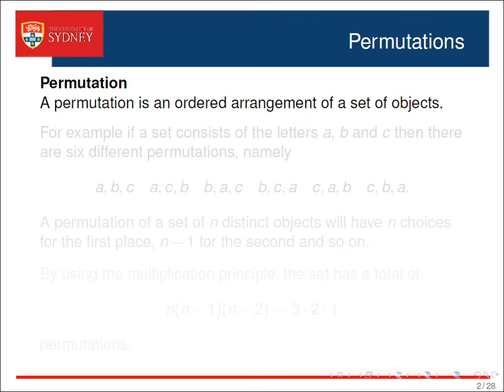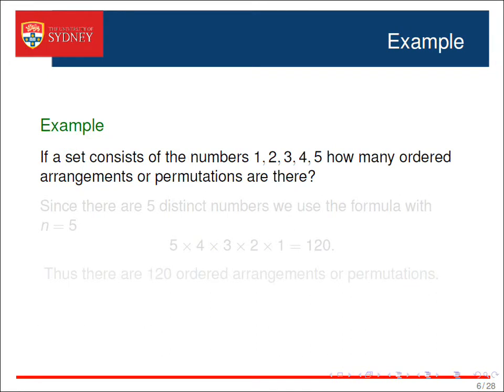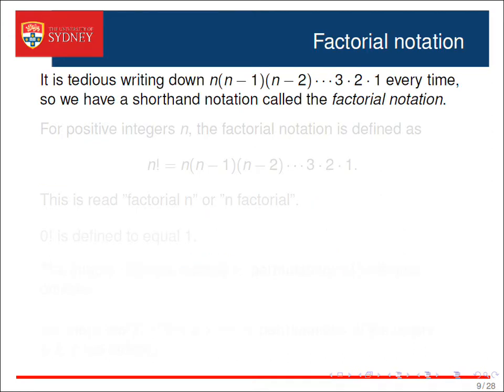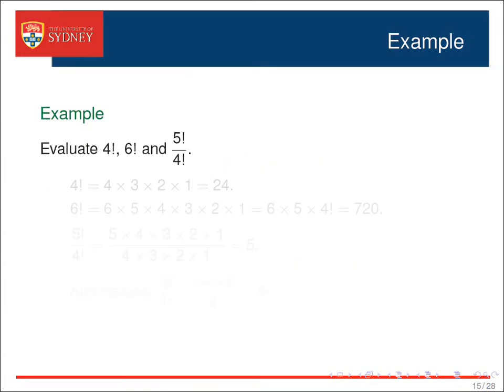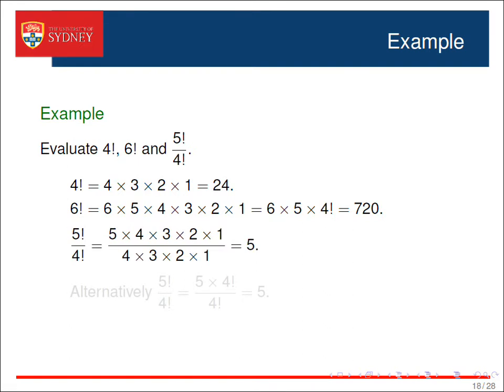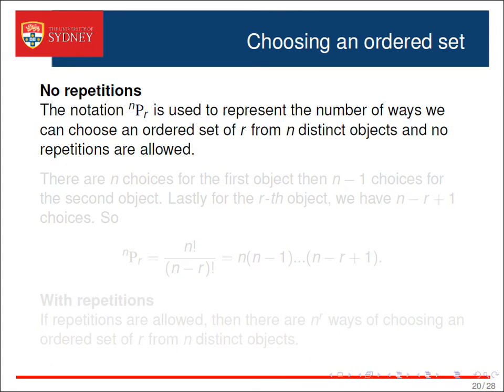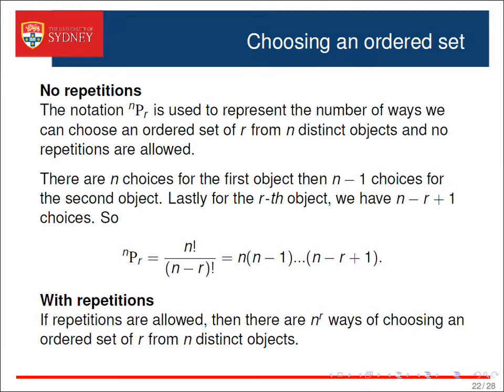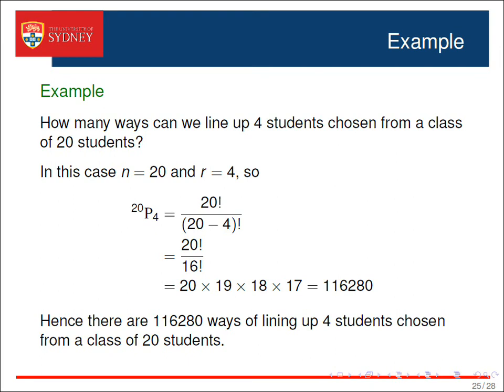[10.2] Day 10, Part 2 - (Counting and permutations) Permutations